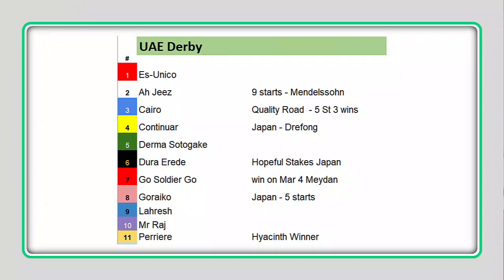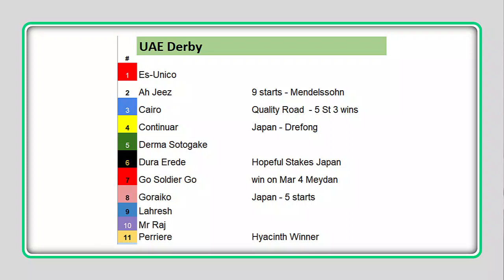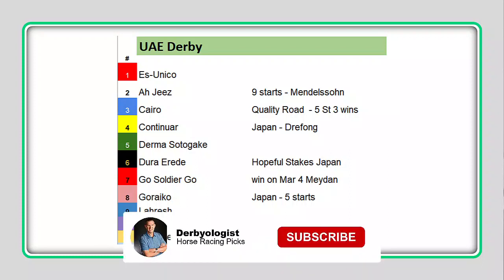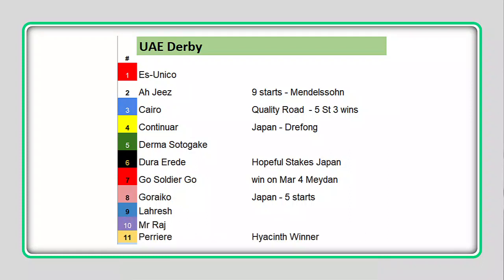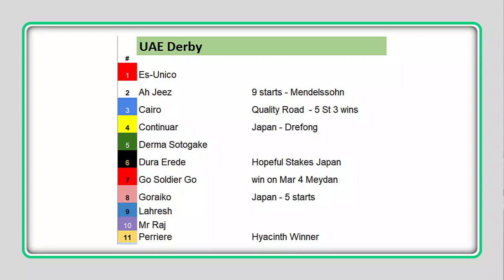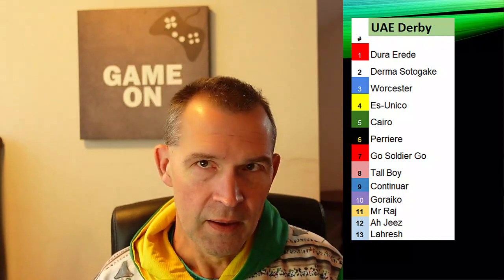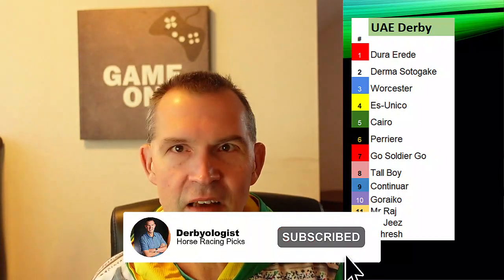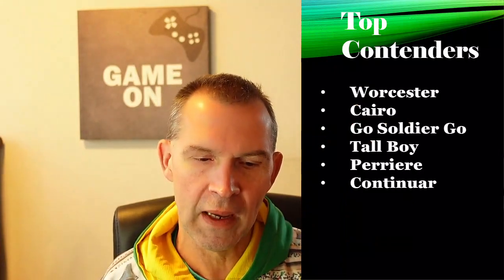UAE Derby 2023 Preview Dubai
UAE Derby 2023 Preview.  Cairo, Go Soldier Go, Tall Boy, and Ah Jeez headline this Dubai Kentucky Derby Prep for 2023.  Japan sends out five contenders for the 2023 Kentucky Derby Points race led by Continuar and Perriere.

Weekly Newsletter for Triple Crown Coverage